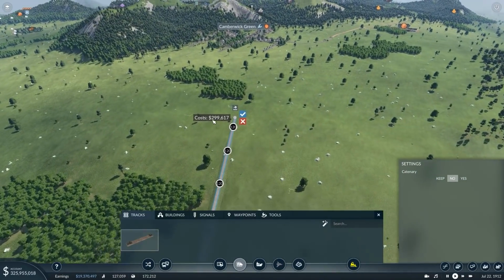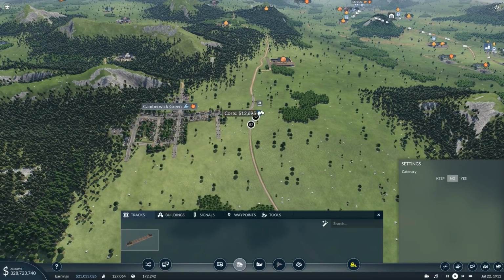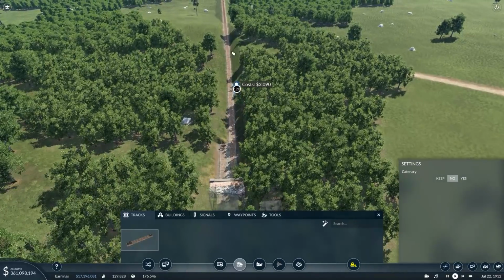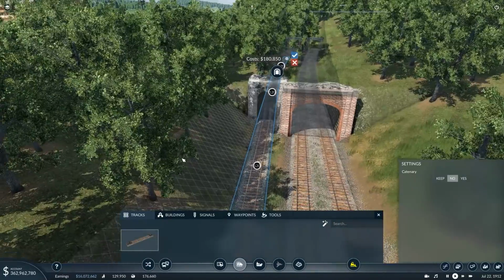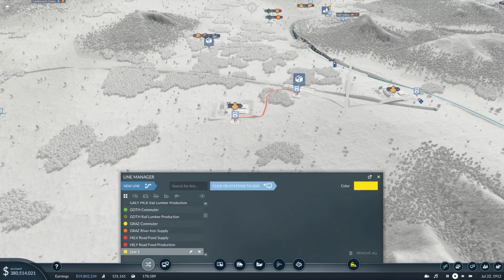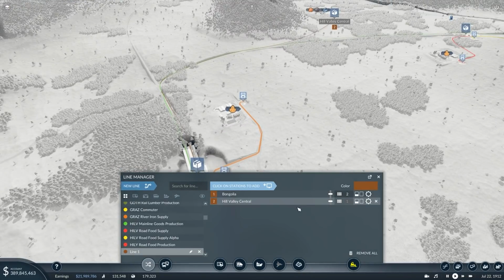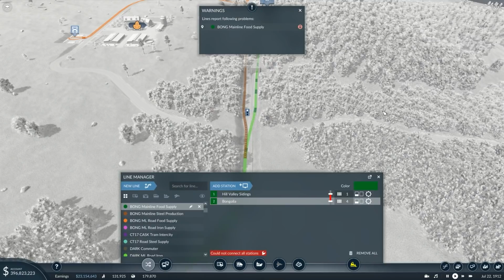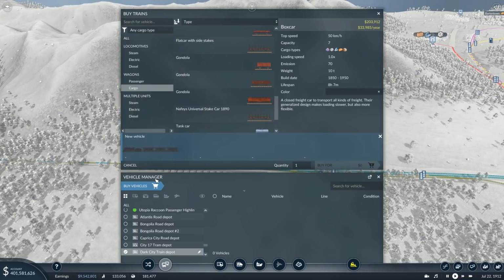The Southeast Mainline Hub part 1 | Transport Fever 2 Mainline #26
Little did I know when embarking on today's mainline expansion that I would be working toward developing a major hub in the southeast of the map. In fact, it only really occurred to me after completing the recording that this is exactly what I should do. So this is part 1 in putting this together on the Transport Fever 2 Mainline.

(*) - Today's secret: At least double the number of platforms I have now will be needed. It's going to be huge.